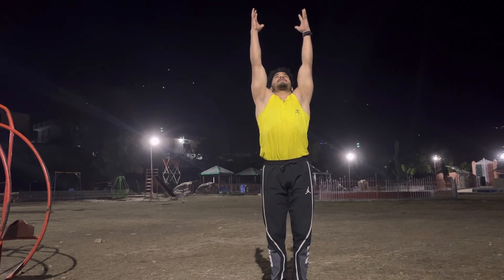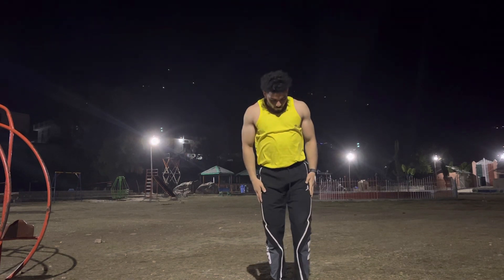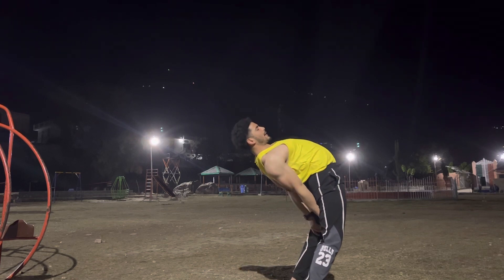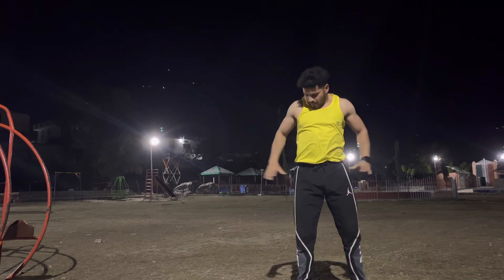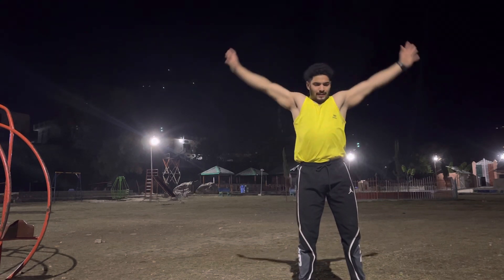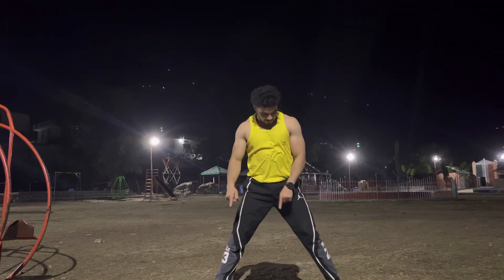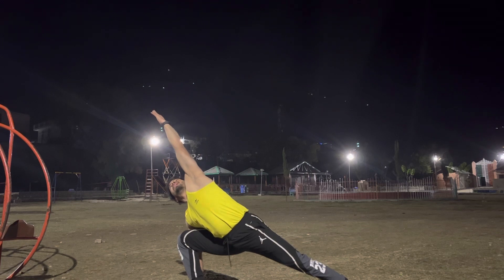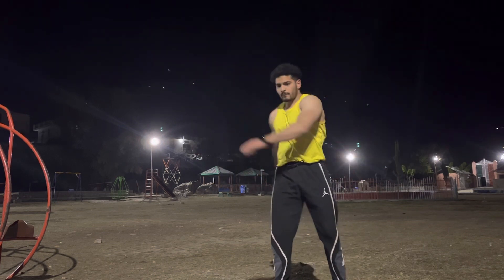Yoga for standing sequence for everyone (yaha koi na bs me hoon apke liye )💪❤️😐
Only for those avoid knee pain back pain or bad injuries